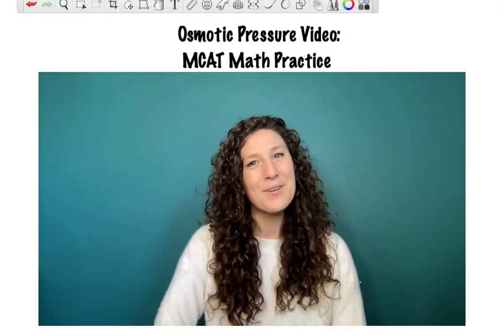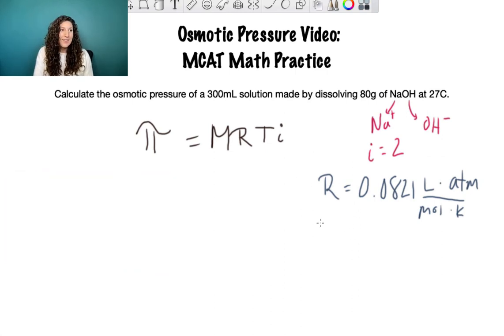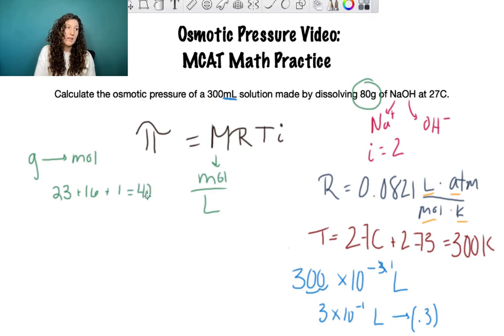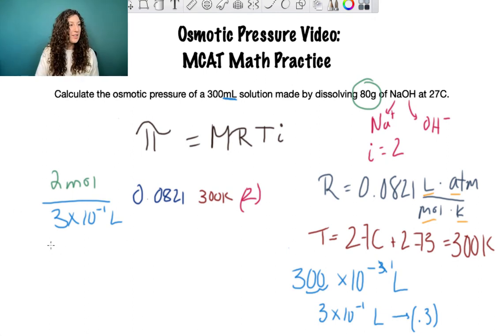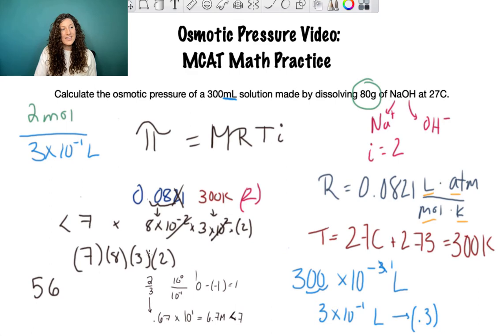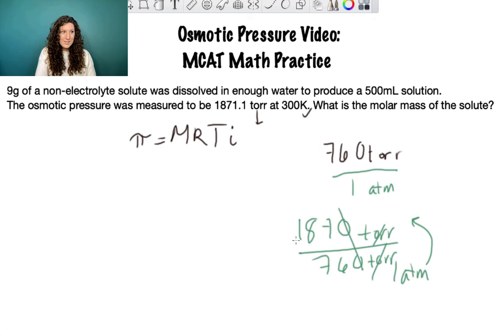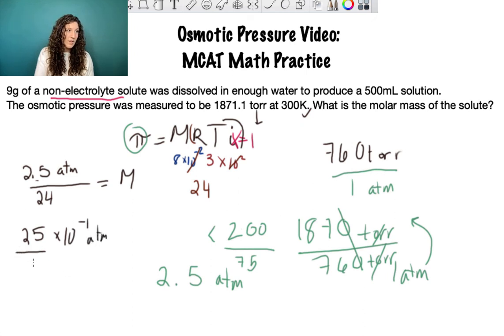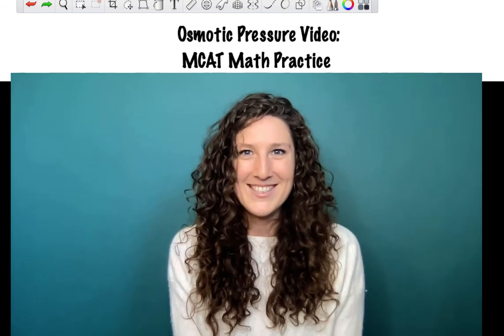Osmotic Pressure (2A) MCAT Math Practice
This video teaches you how to to do MCAT Math without a calculator on classic osmosis problems you might see on the MCAT.

If you are the author of these problems, please reach out so I can credit you!